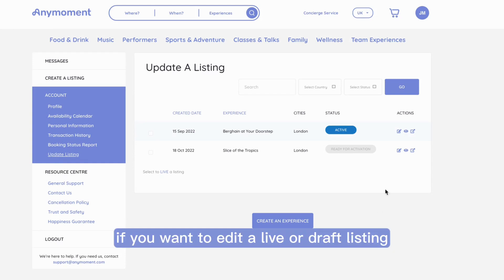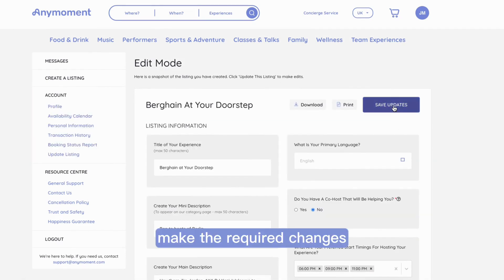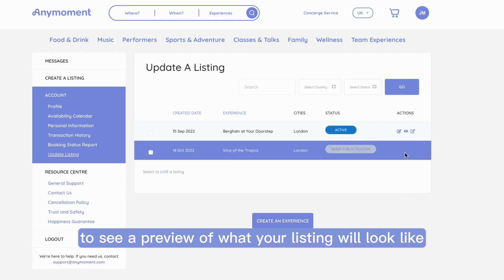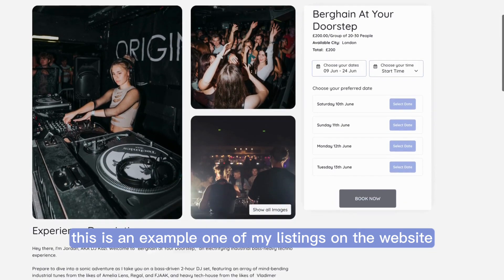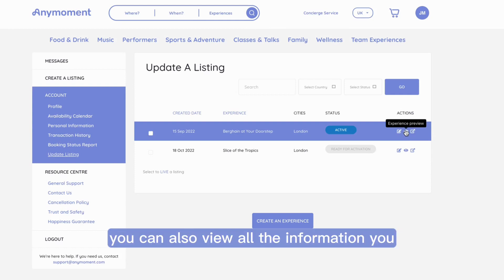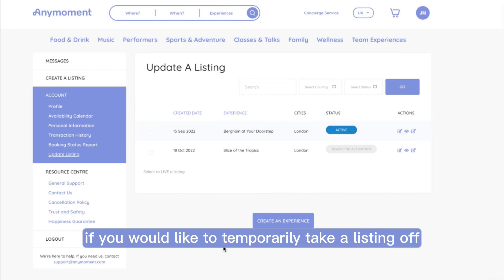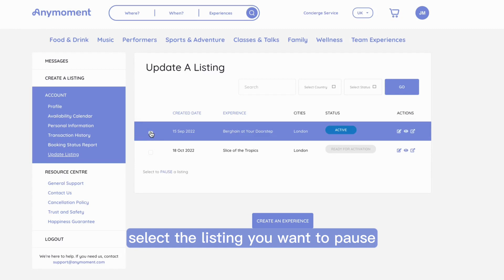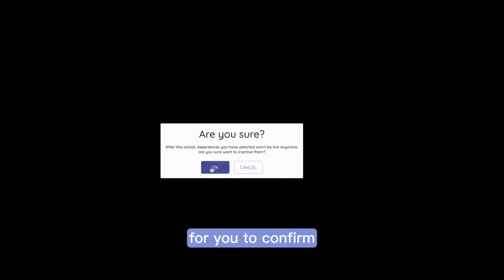Managing your Anymoment listings *for Creators*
This video guide goes into detail on how to manage your Anymoment listings as a Creator. This includes how to edit listings, view a public preview of your listing, as well as how to temporarily take a listing off live. To do all these things, simply go to 'Update Listings' under ACCOUNT on your personal Creator Dashboard.